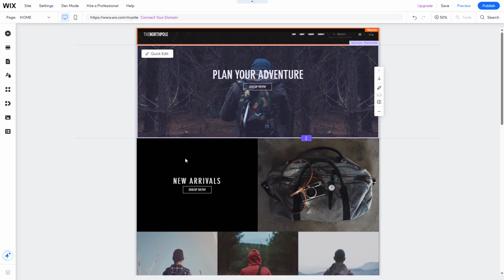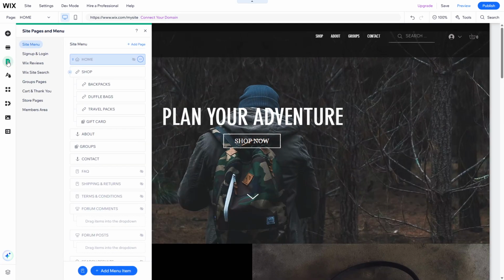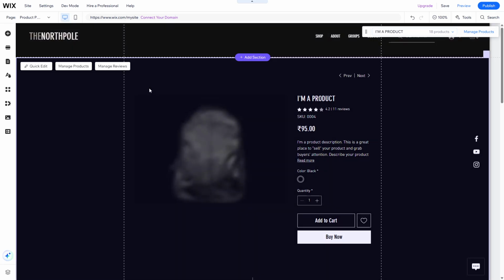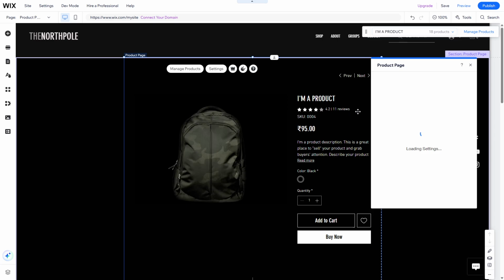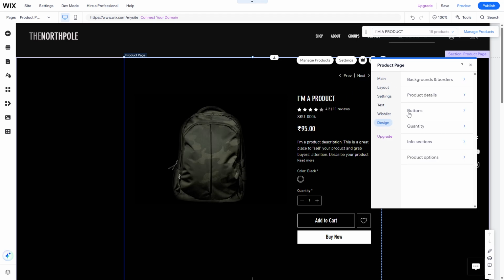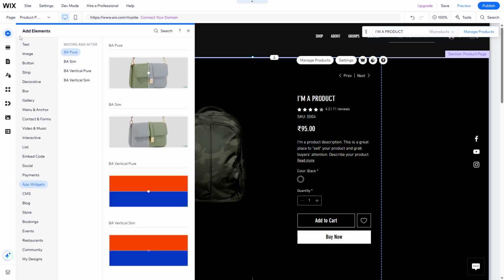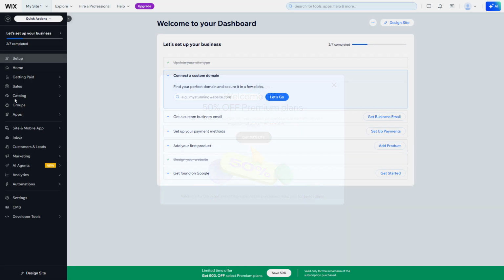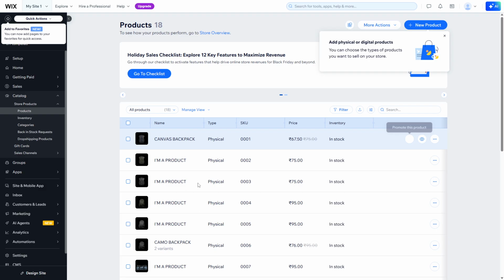How to Edit Individual Product Page on Wix (Step By Step) (2026 Guide)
How to Edit Individual Product Page on Wix (Step By Step) (2025 Guide)